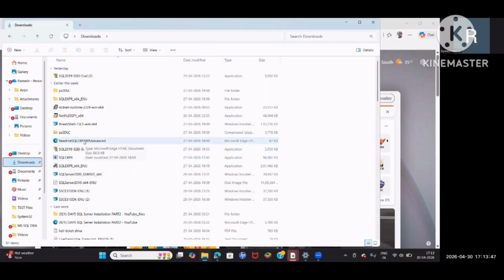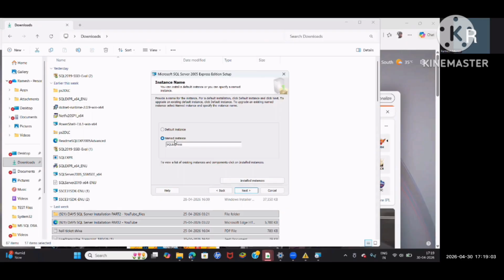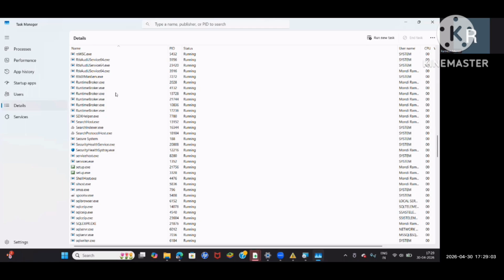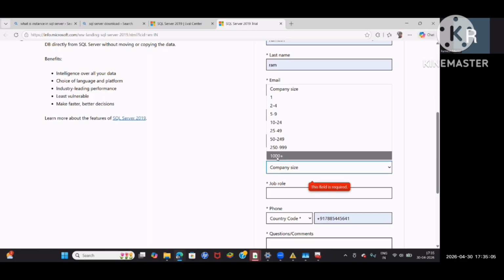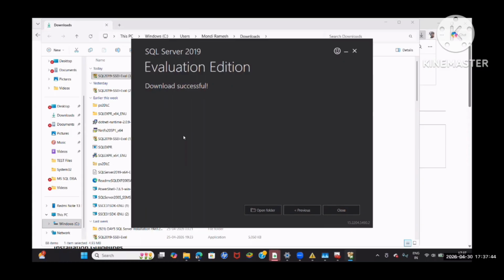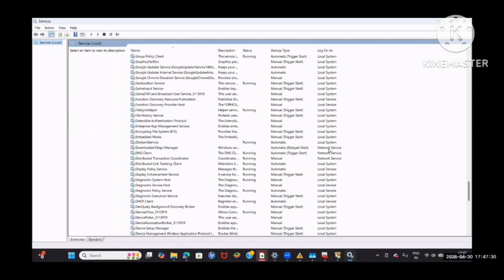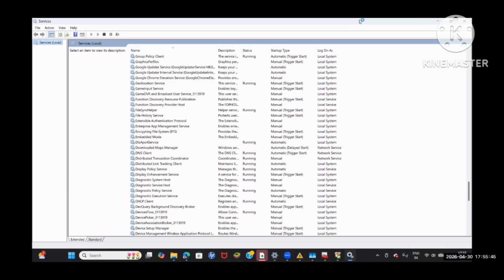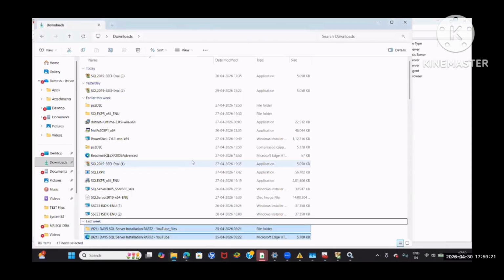SQL Sever installation part1